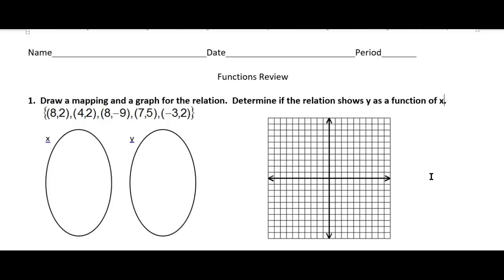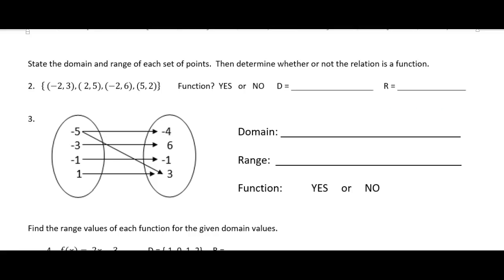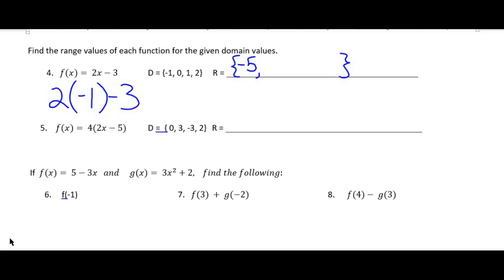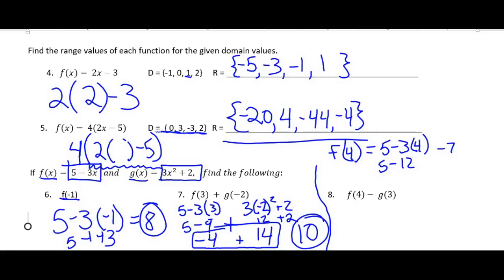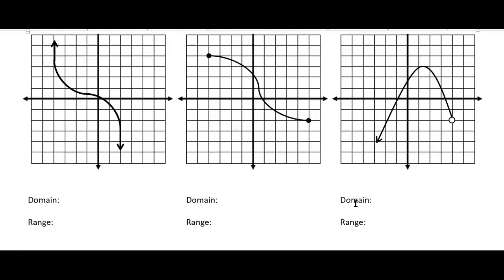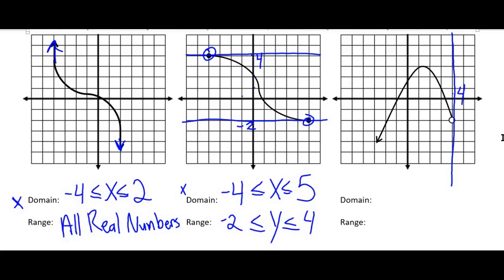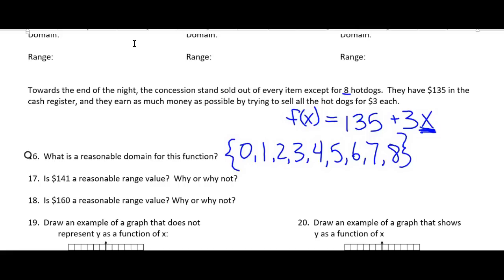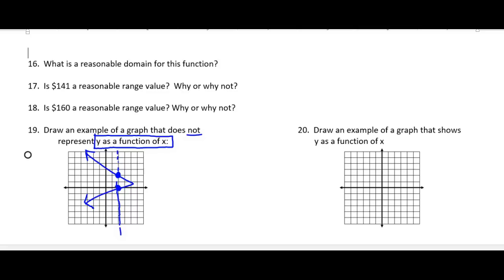Functions Review 2017